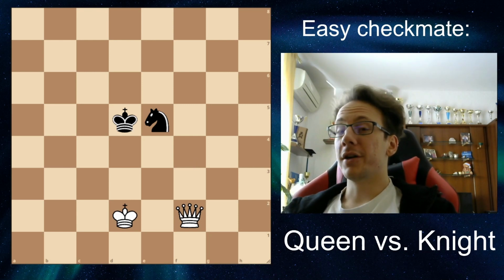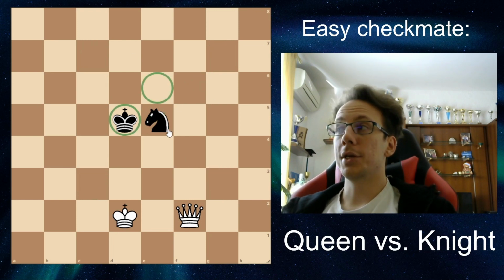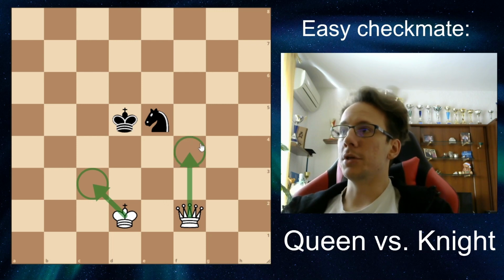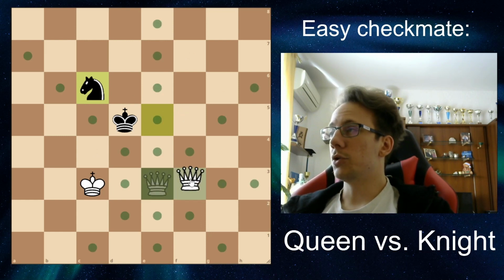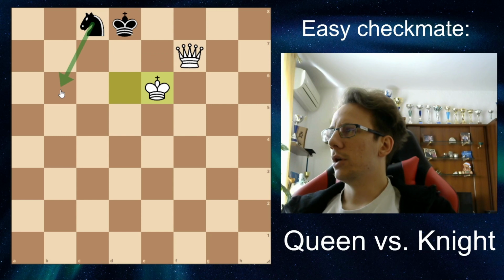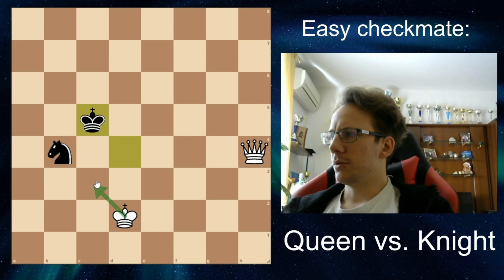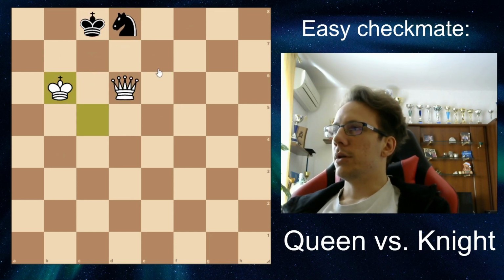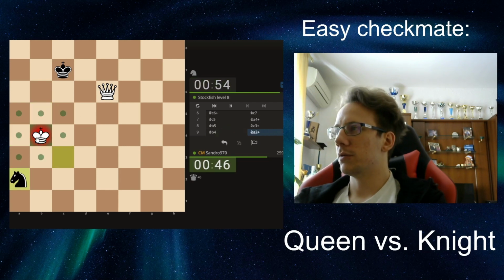How to EASILY Checkmate QUEEN vs. KNIGHT!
Key takeaways:
Tip 1: Keep your king and queen on opposite colors!
Tip 2: Avoid getting checked!
Tip 3: Use your queen to cut off space, not give checks! (Only give checks when it forces them back)

Chapters:
0:00 Intro
0:18 There are no steps here
0:32 Tip 1: Keep your king and queen on opposite colors!
1:27 Tip 2: Avoid getting checked!
2:27 Tip 3: Use your queen to cut off space, not give checks!
3:00 The general idea (how to make progress)
3:33 How should the defending side defend?
4:03 Me applying the tips in real time
4:19 Example 1 (unedited attempt)
7:12 Quick recap of Example 1
7:39 Example 2 (unedited attempt)
9:45 Your turn to practice!
10:02 BONUS!
11:27 Outro

Your first coach never says no to a coffee! :D